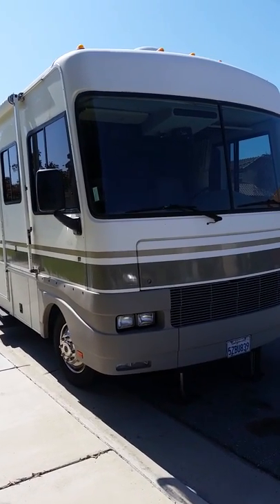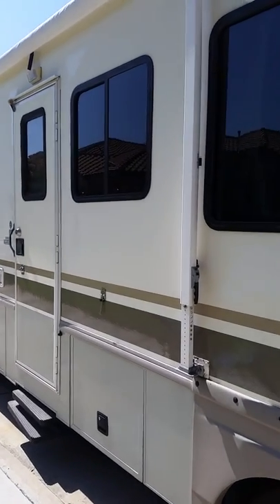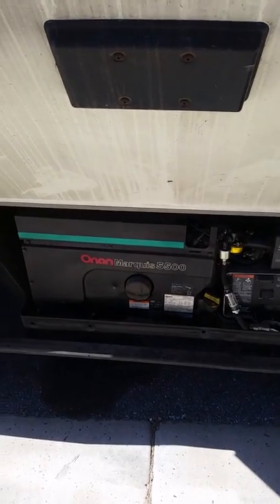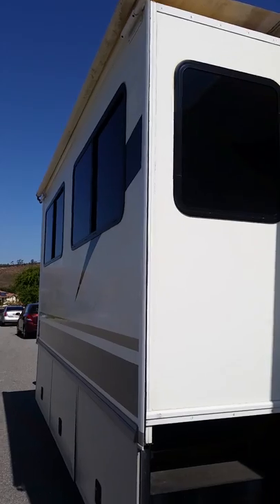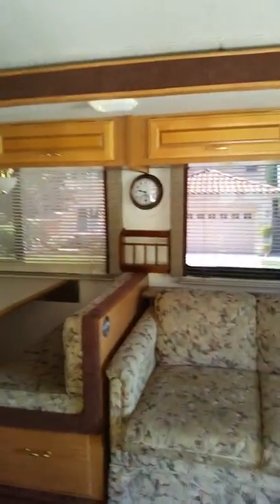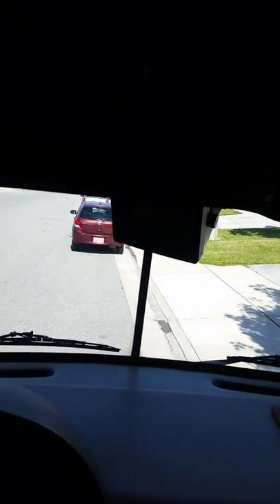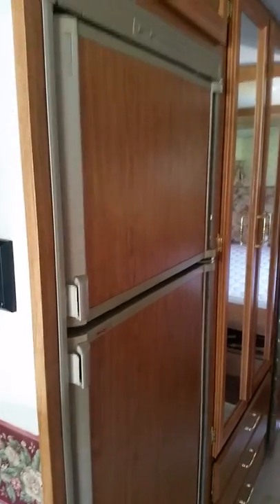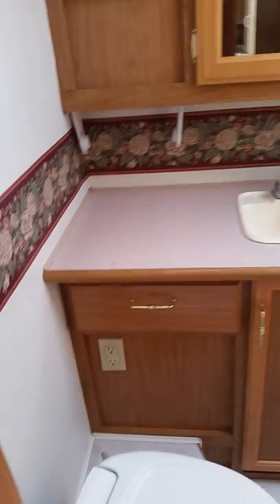1999 Fleetwood Storm for sale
1999 Fleetwood Storm A Class for $15,000